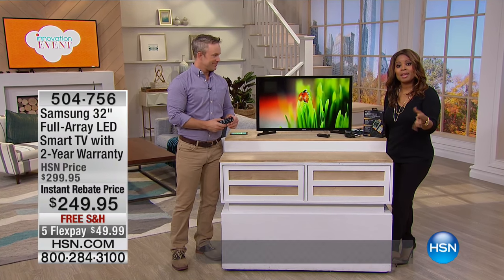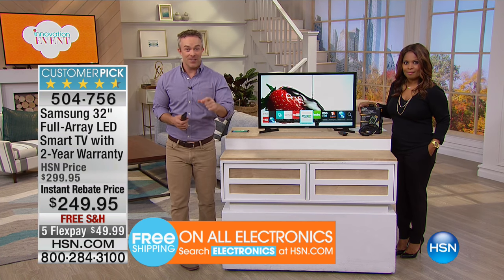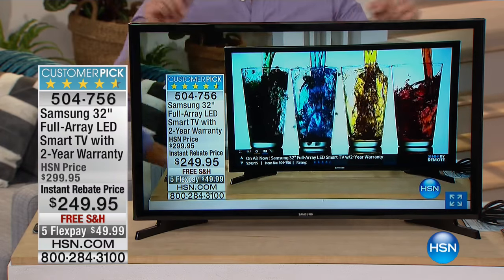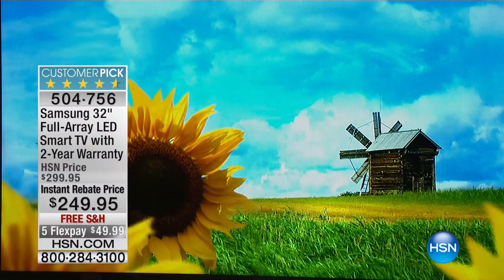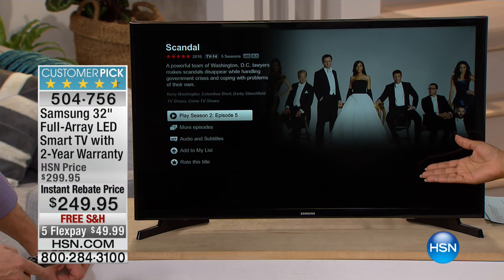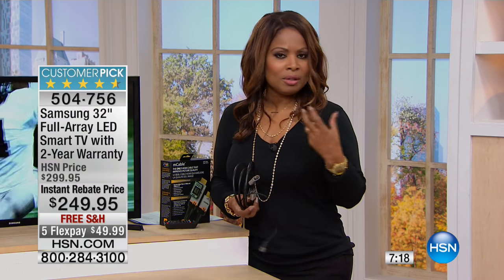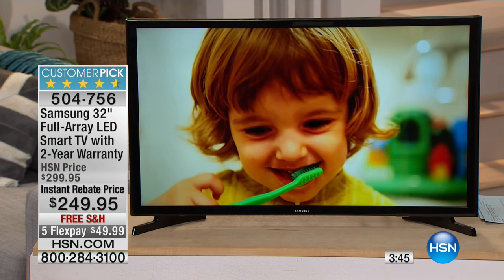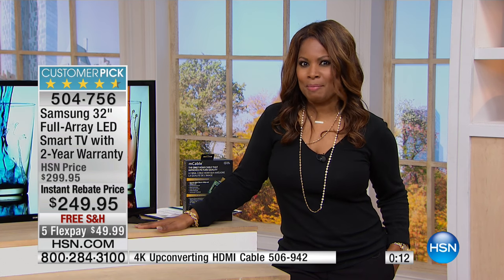Samsung 32" FullArray LED Smart TV w/2Year Warranty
Samsung 32" FullArray LED Smart TV with 2Year Warranty and HDMI Cable
Looking for a smarter viewing option for your bedroom, den or other spacechallenged area? Check out this 32" Samsung. It...